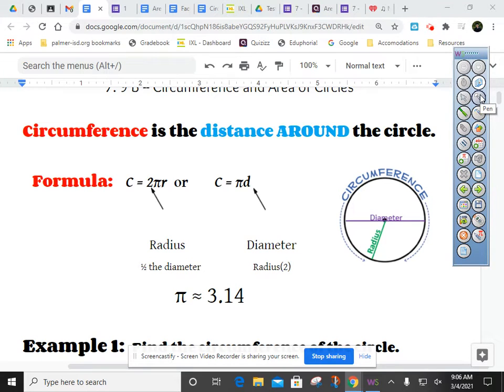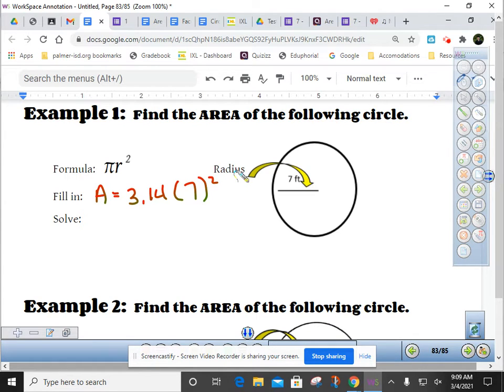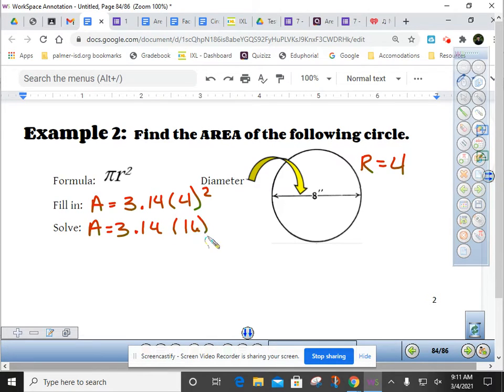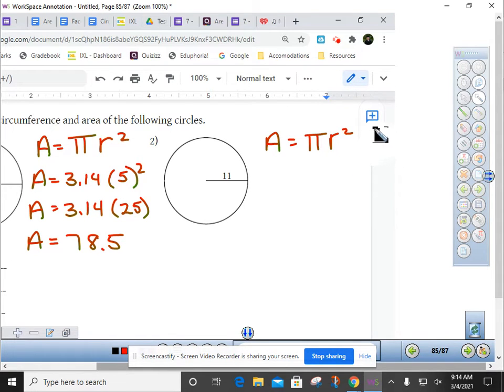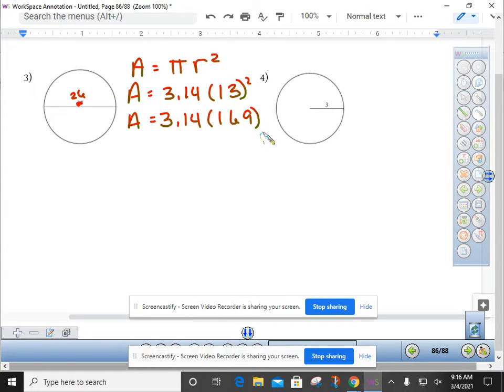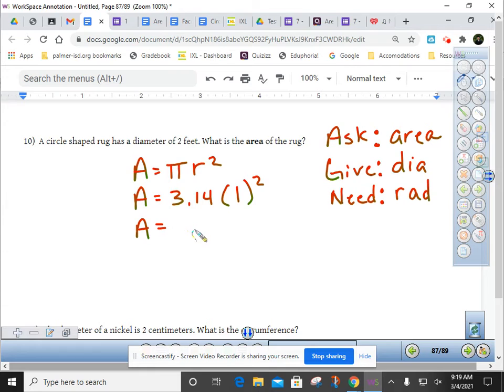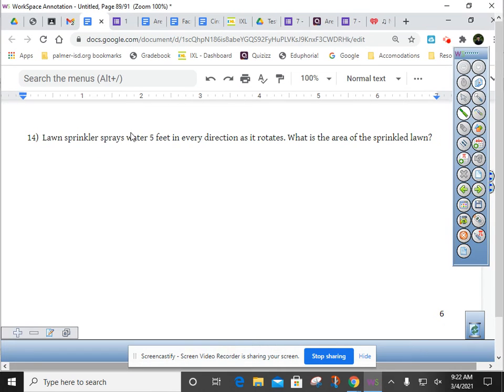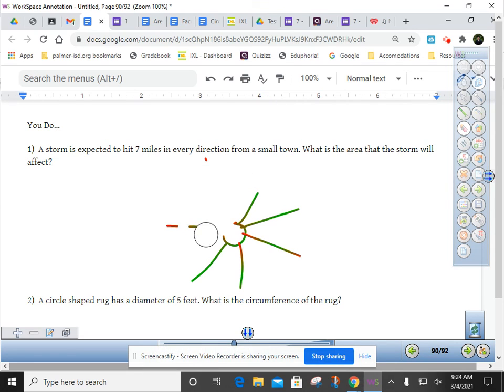Circumf & Area of Circles: Mar 4, 2021